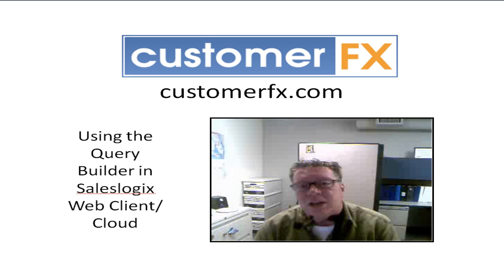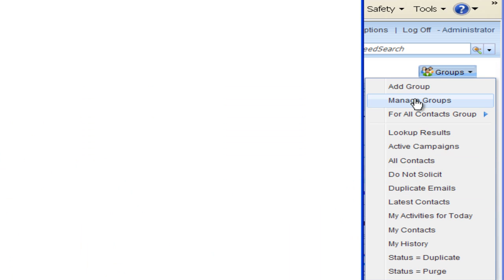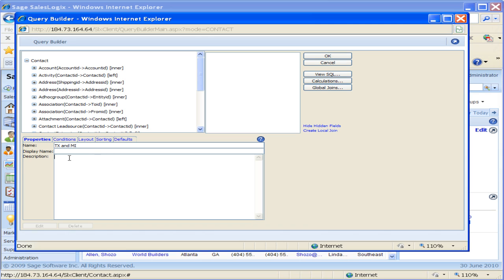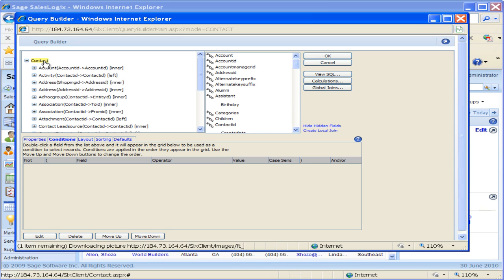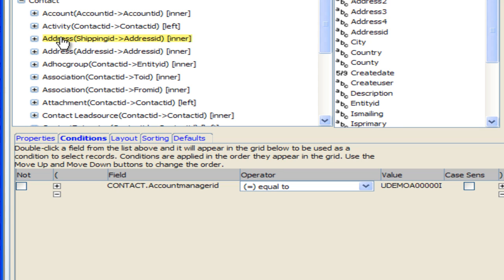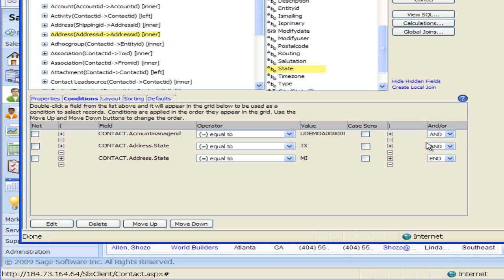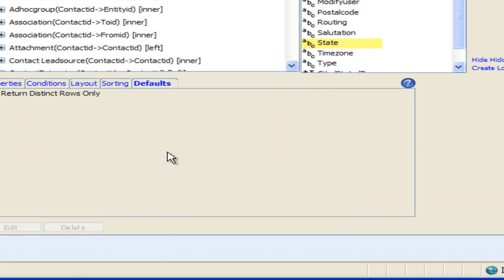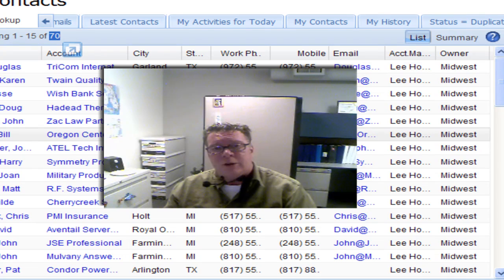Query Builder in SalesLogix Cloud / SalesLogix Web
This SalesLogix Training webinar will show the user how to create a basic contact group. It will show the user how to use "And" and "Or" and the brackets in the Conditions tab in SalesLogix Cloud / SalesLogix Web.